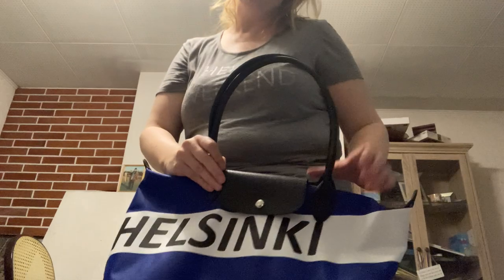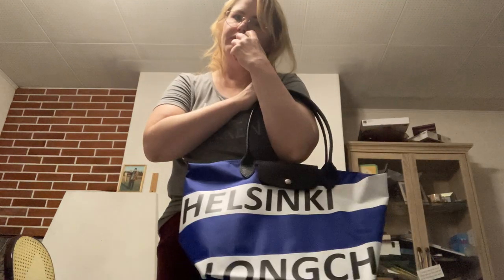Longchamp unboxings 👌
Unboxing two bags from Longchamp 🤗

 Longchamp Helsinki pliage large 120e
                        neo small (sale price) 132e